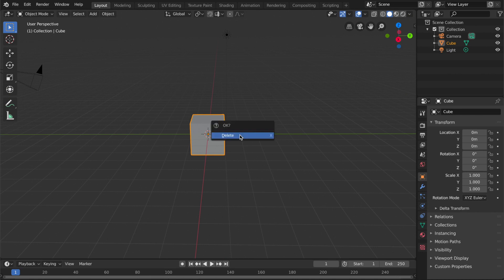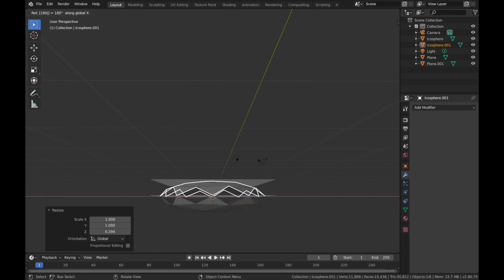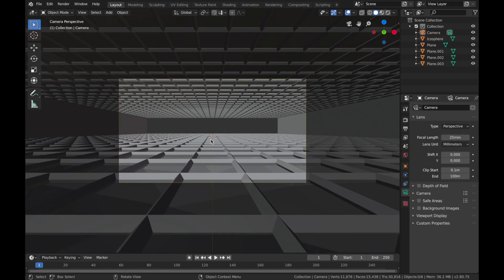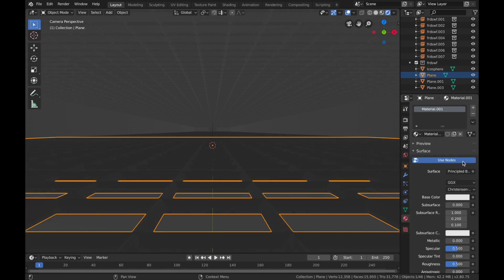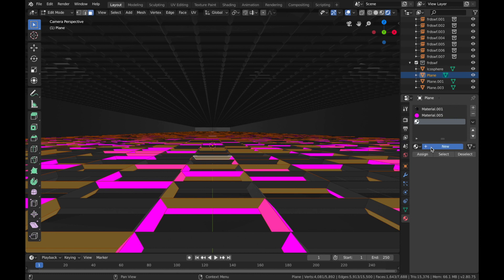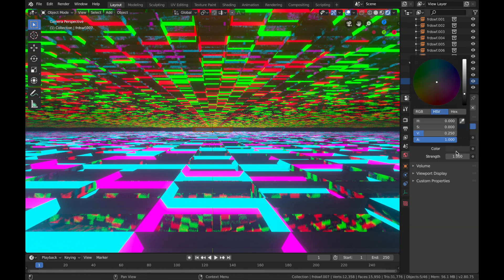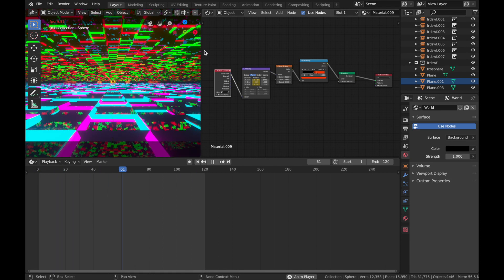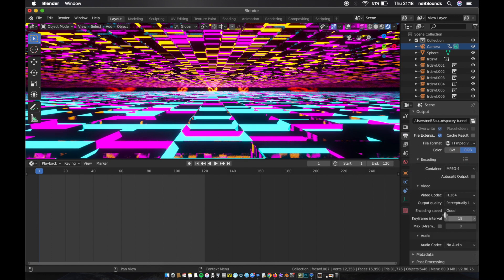How To Blender 2.8 - Retro Vaporwave Space Station Animation Tutorial - Evee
In this Blender animation tutorial you will learn how to recreate this retro vaporwave style sci-fi space station using Blender's Evee render engine.

I will show techniques such as instancing to save on RAM space, simple keyframe animation and basic node based texturing and shading using the emission and principled shaders.